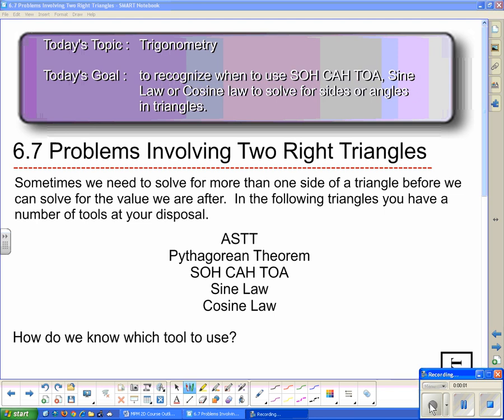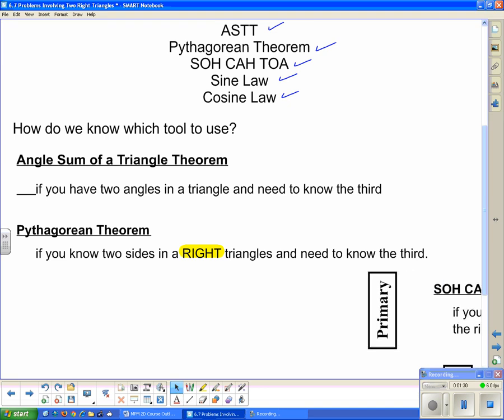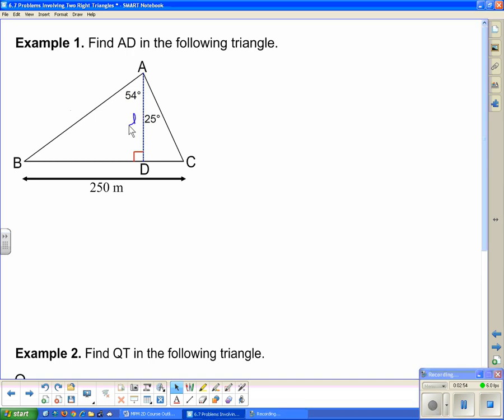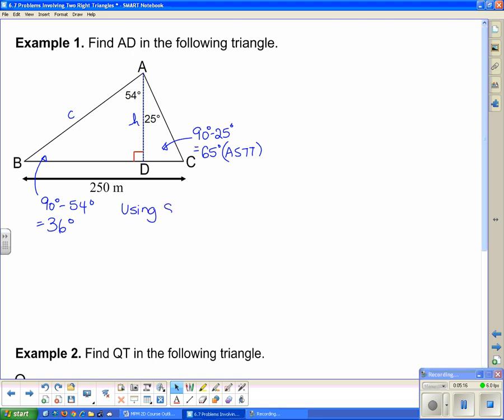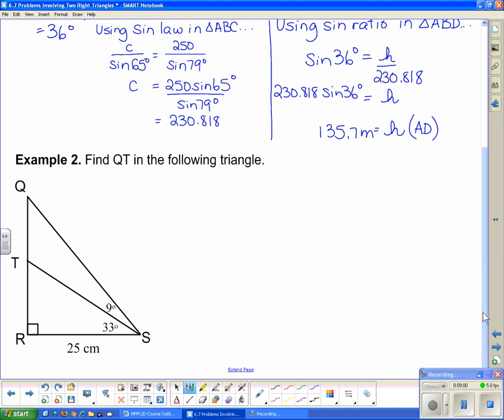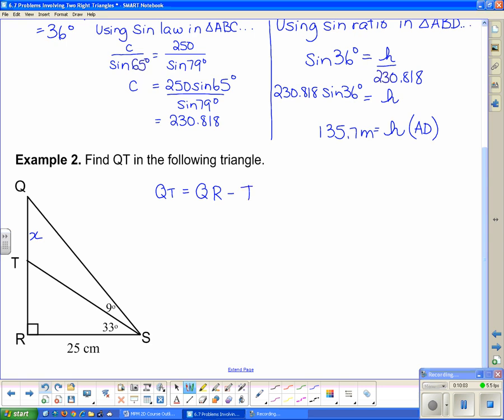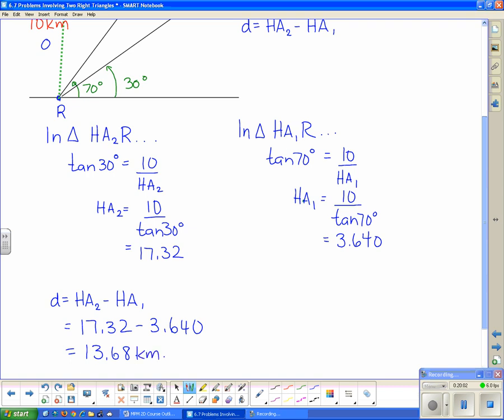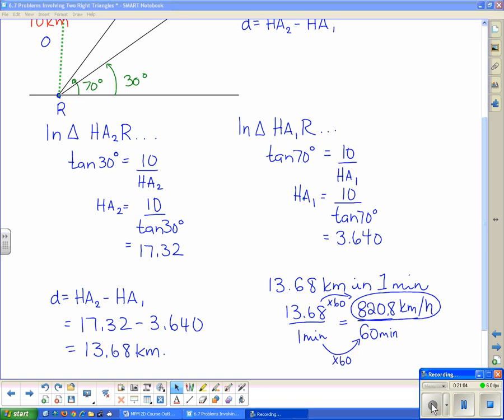MPM 2D U1L9 Problems with Multiple Right Triangles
This lesson involves solving for information in triangles that involves numerous steps in the process.